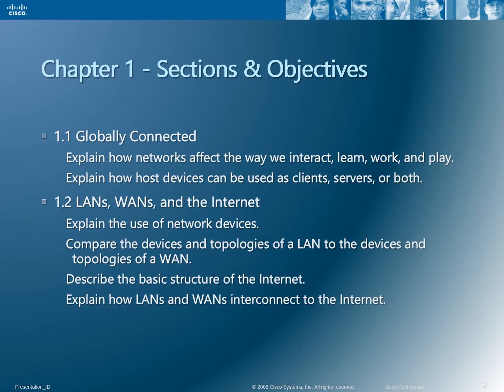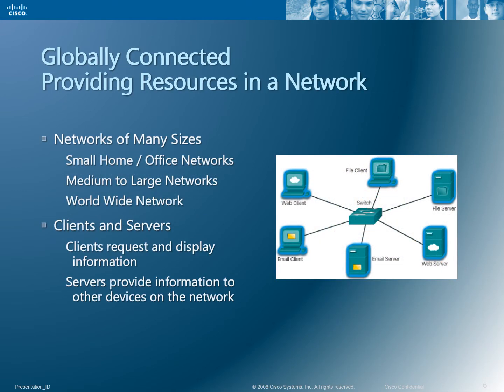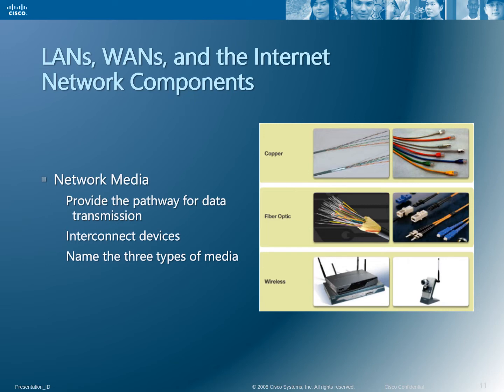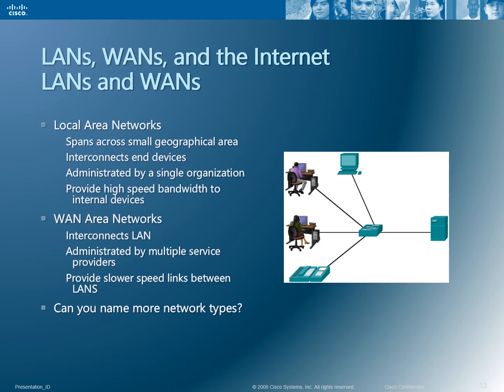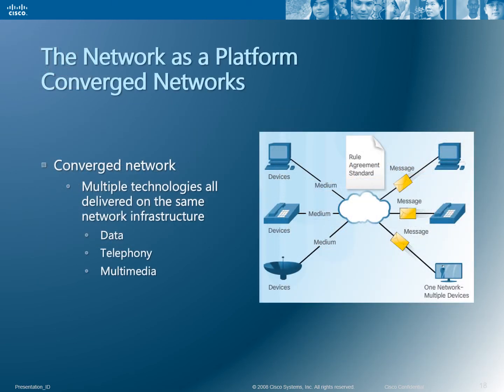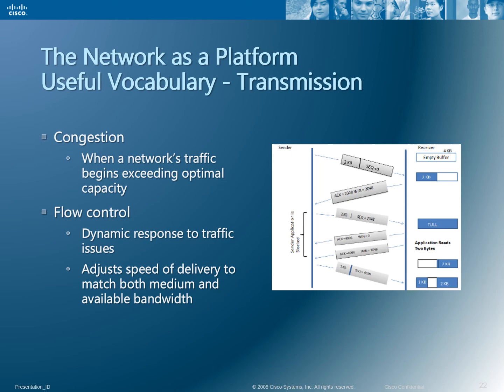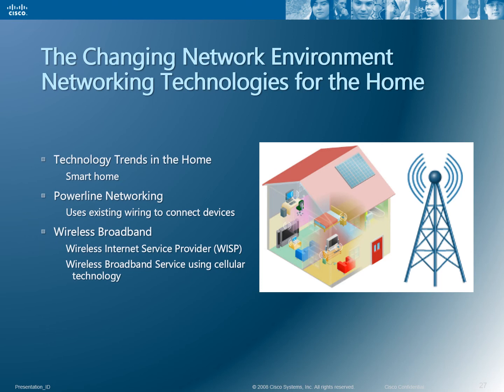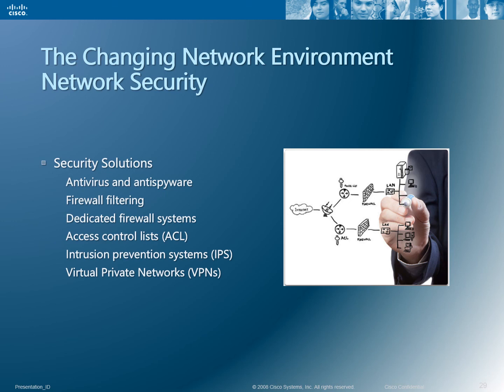NET 125 - Ch 01 - Exploring the Network